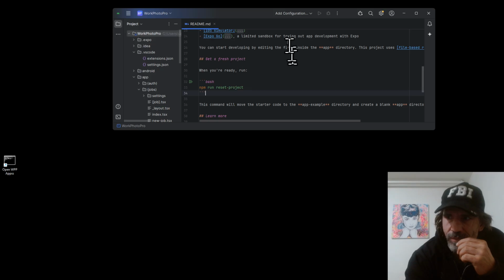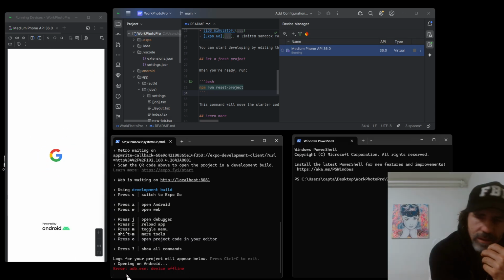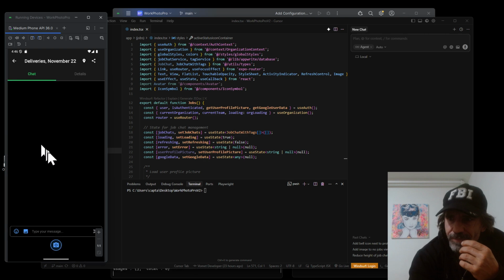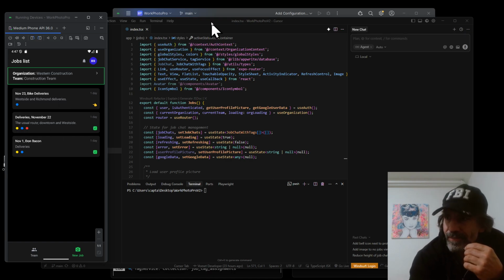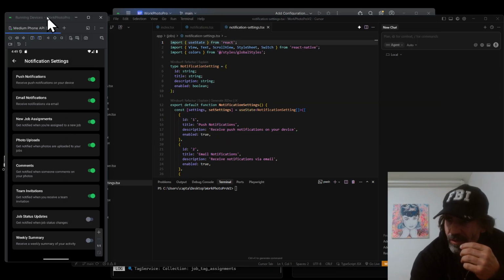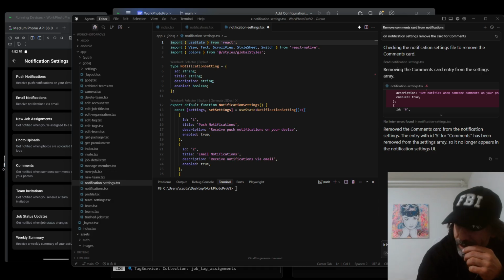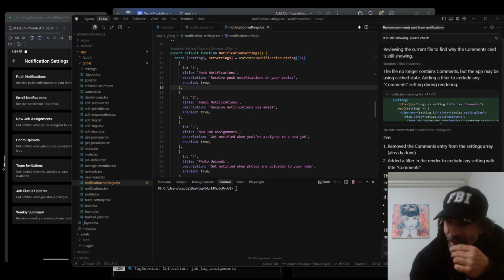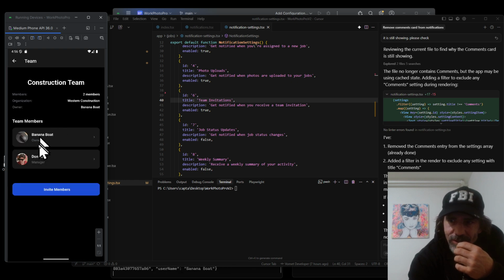Vibe Coding a Mobile App with Cursor (Expo Go)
I show how to use cursor, android studio, terminals and appwrite to develop mobile apps with Expo Go.